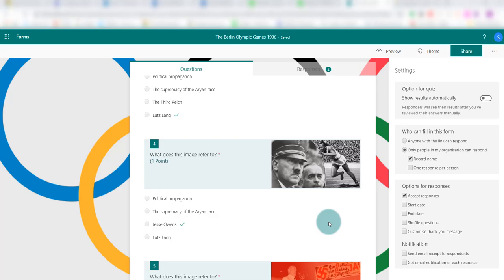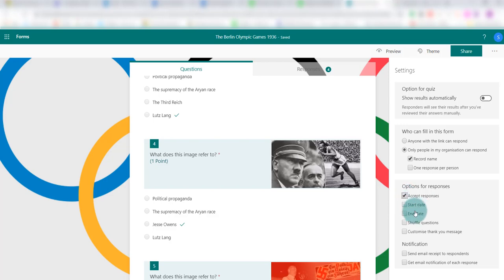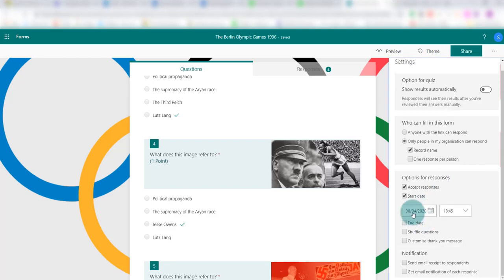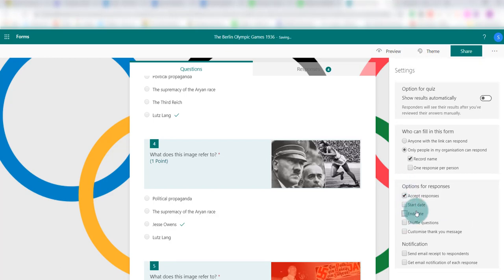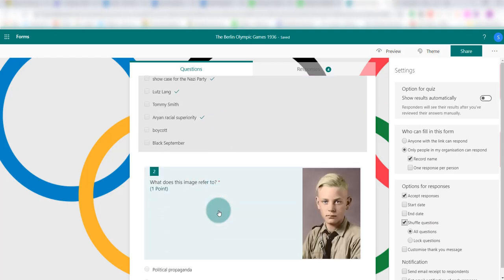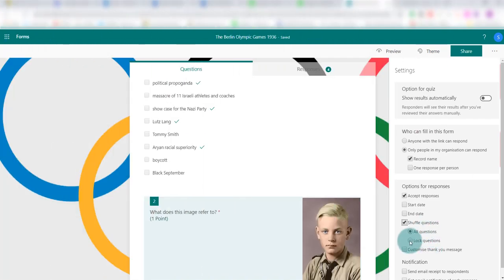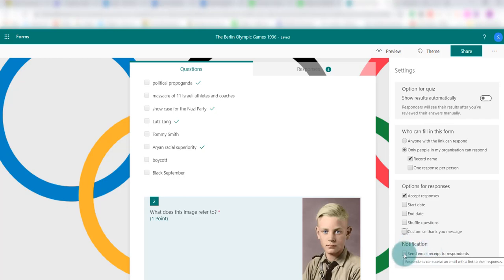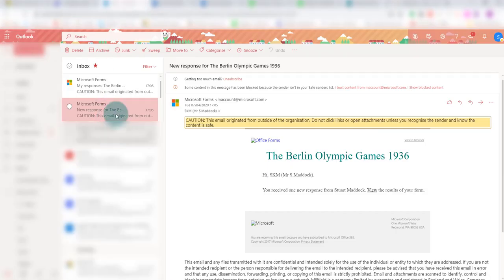Microsoft Forms - How to Use Settings (Part 2)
A short tutorial explaining how to use the settings function in Microsoft Forms